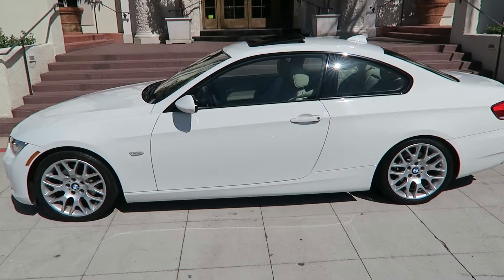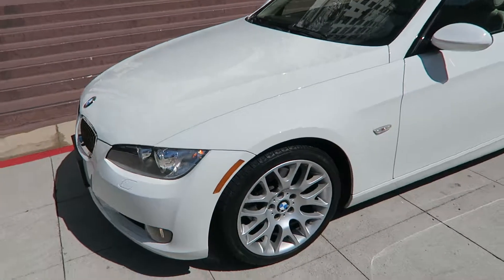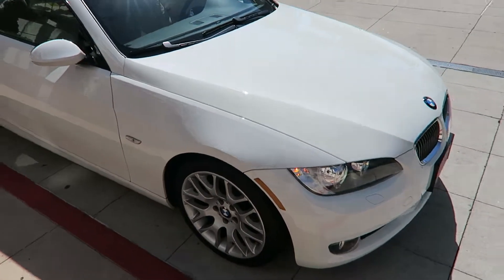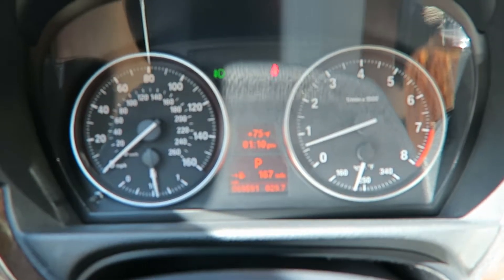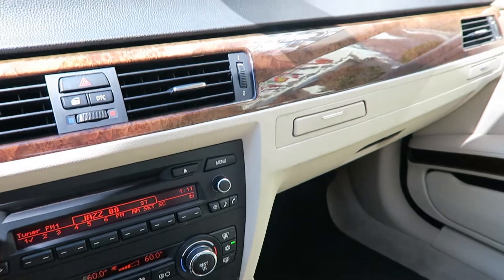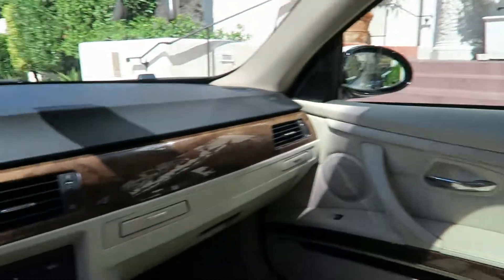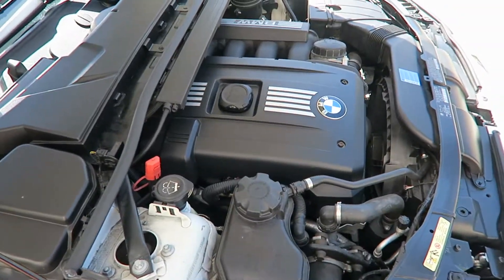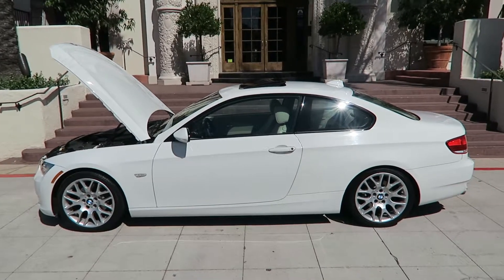2009 BMW 328i Coupe For Sale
2009 BMW 328i Coupe
-VIN: WBAWV13569P122095
-Exterior: Alpine White
-Interior: Cream Beige Dakota Leather
-Premium Package ($3,350 Upgrade): -Universal Garage Door Opener; Digital compass mirror; Auto dimming mirrors; Dual Power front seats; Lumbar support; BMW Assist w/Bluetooth System.
-Sport Package ($1,450 Upgrade): 18” Wheels w/performance tires; Sport seats; Shadowline trim.
Sport steering wheel w/paddles $100
-STEPTRONIC automatic trans $1,325
-Multi-function steering wheel
-Dark Burl Walnut wood trim
-Moonroof
-Alarm pre-wiring
-Automatic air conditioning
-Dynamic cruise control
-Stronger electricity supply
-iPod and USB adapter $400
-Satellite radio
-Sport suspension

I’m the second owner.  I have the first CARFAX from when I bought it and I have a current CARFAX now as well.  My wife and I bought this car in San Diego from the first owners (very nice older couple).  We have all the service records since the car was new… all the way up to now.  Car is fully serviced and needs nothing. Tires are great, 2 sets of keys, wheel lock, manuals and Original Window Sticker. Selling because we had a baby and I bought my wife an X5 and she never uses this car anymore so bye-bye and off to lucky new owners!!

Asking price:  Call for Price $$$$